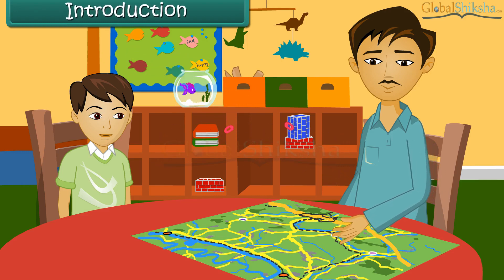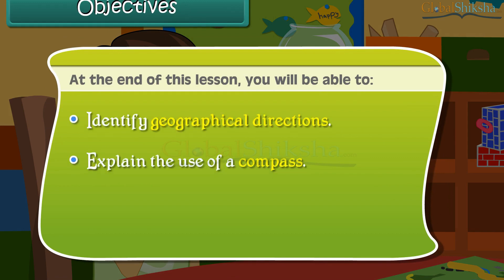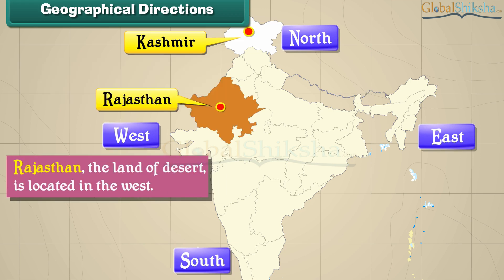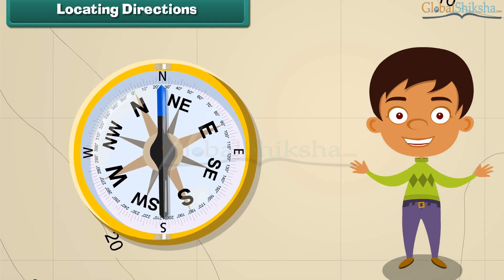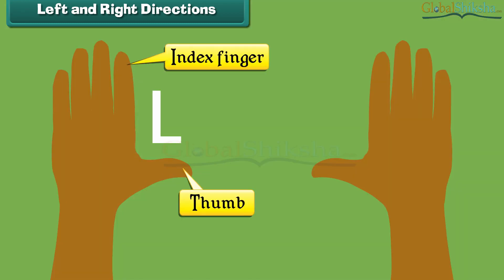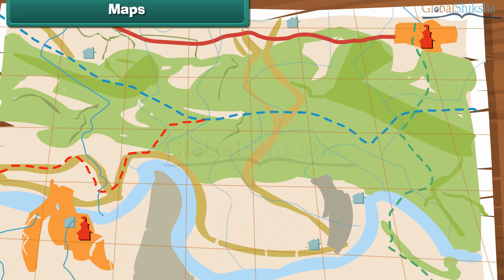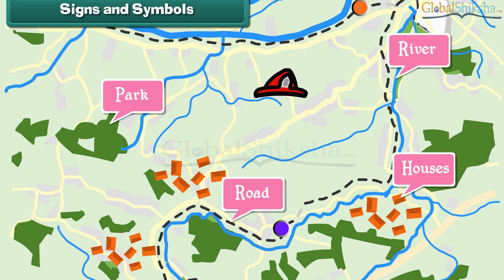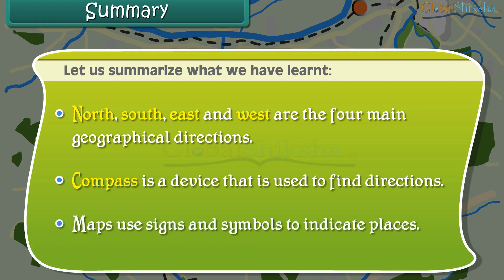Class 3 EVS - Locating a Place | Directions - Left & Right